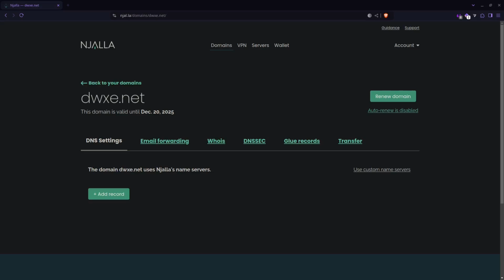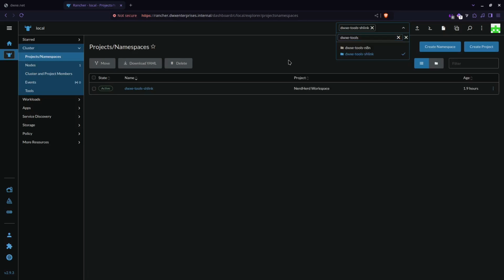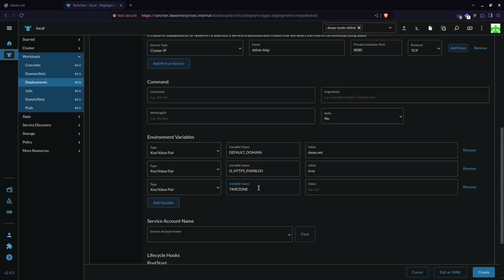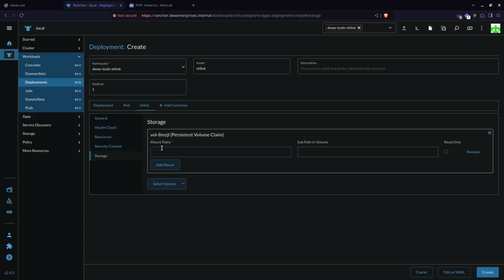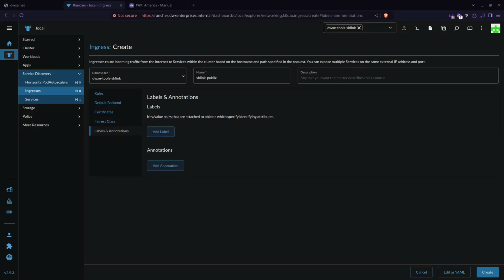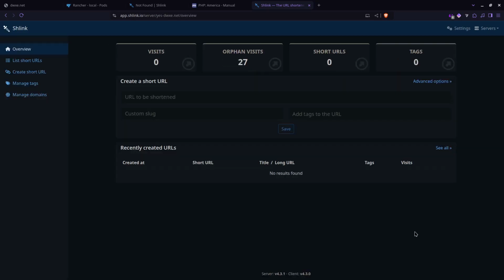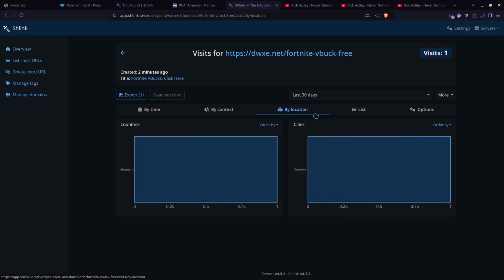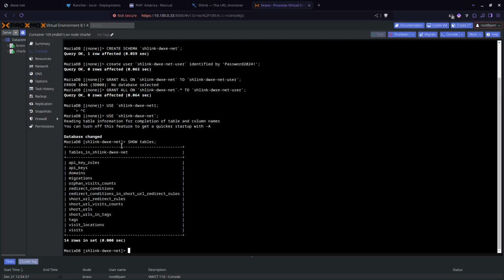Create Your Own Shortlinks with Shlink!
In this video, I walk you through how to install Shlink manually to your Kubernetes cluster using Rancher. Additionally, we go through a bit of domain name system setup and MariaDB configuration for Shlink.